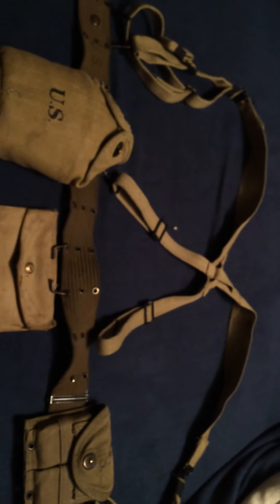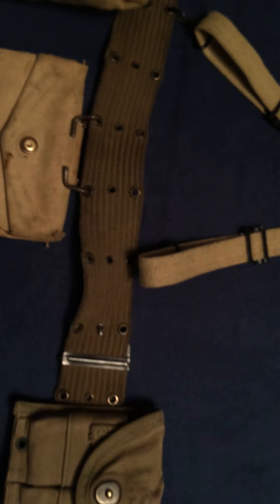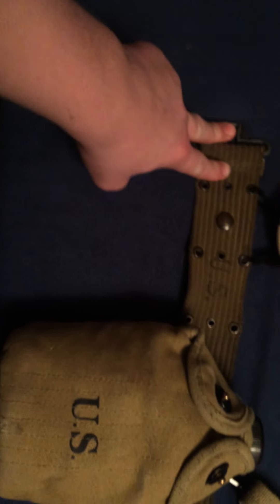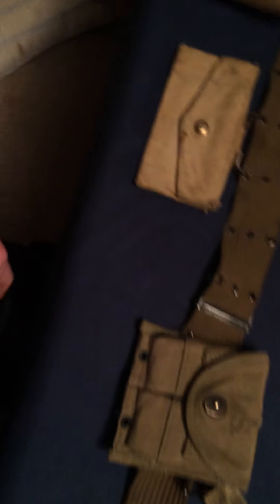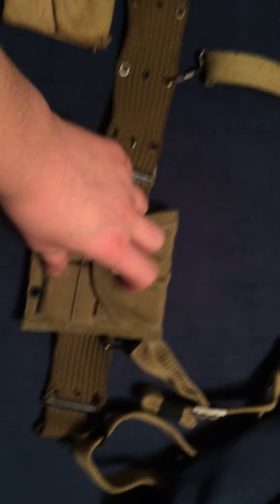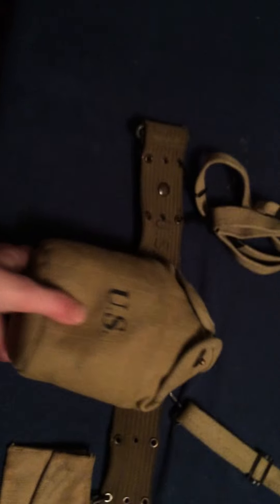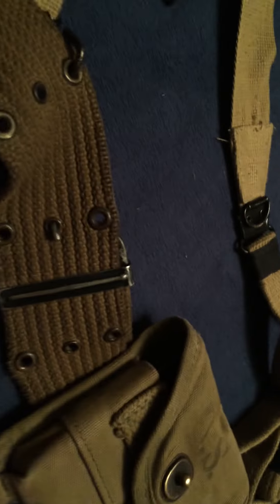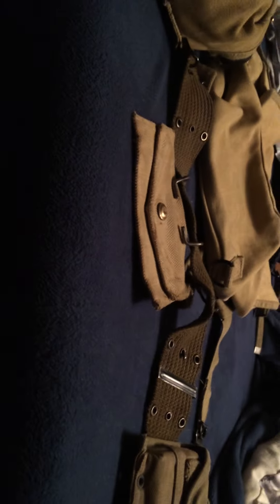So you want to collect WW2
This is a starters guide